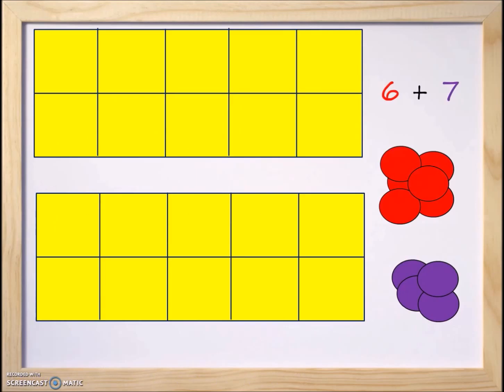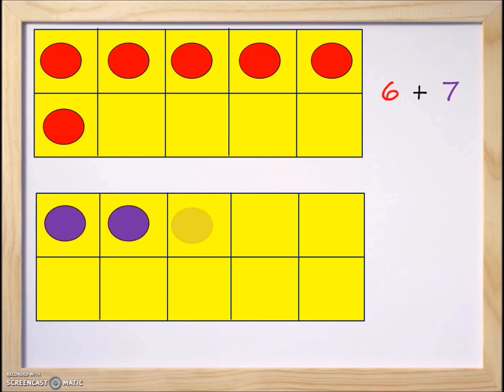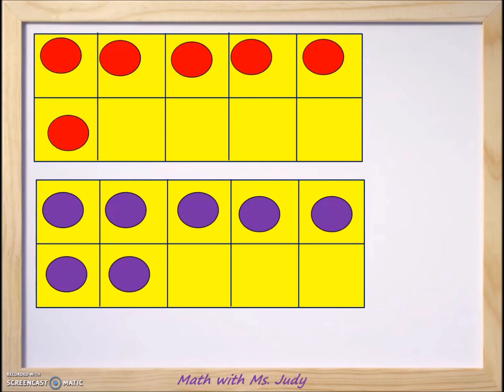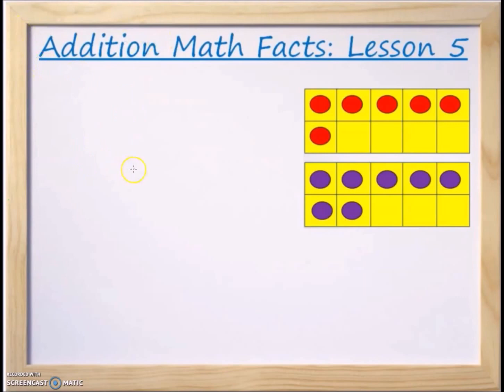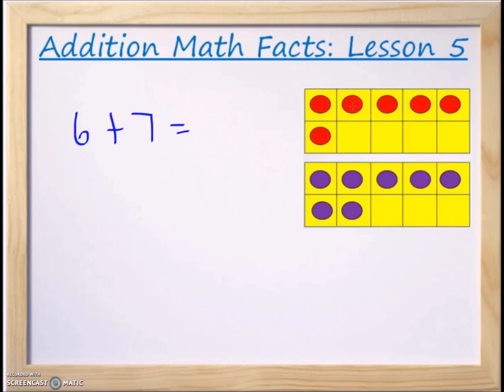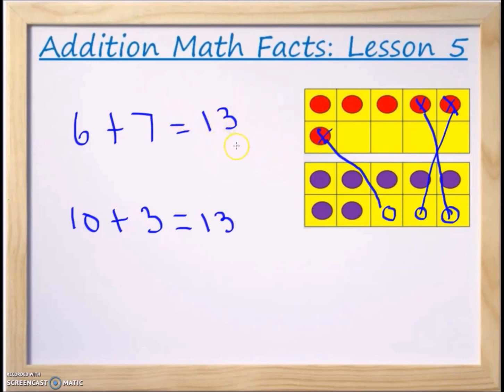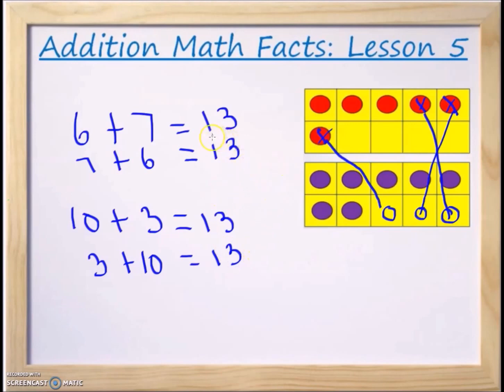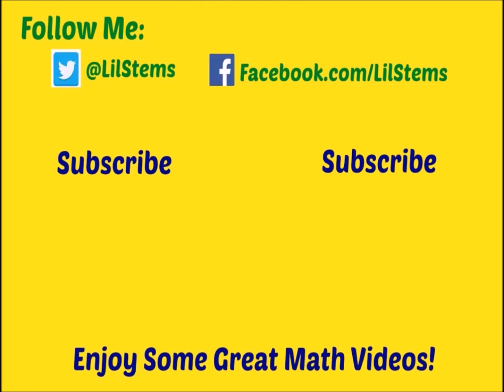Addition using ten frames – Lesson 5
Addition using ten frames
Using double ten frames to demonstrate making a 10 to add numbers.  This video will show you how to create tens to make addition easier for your child.

Thanks!